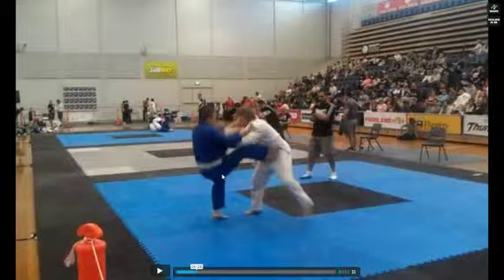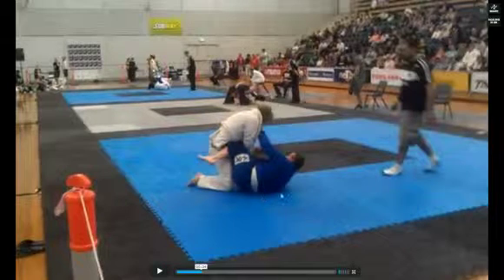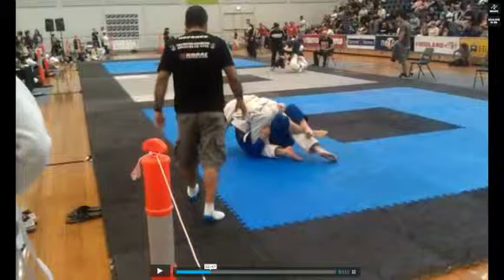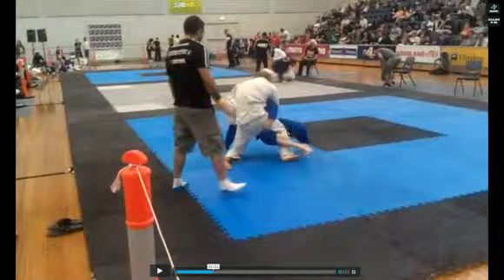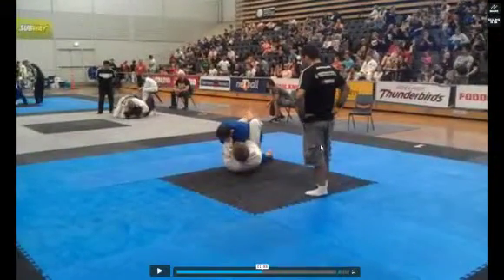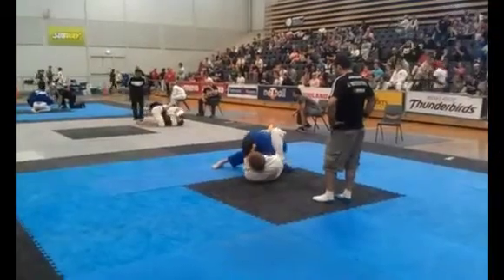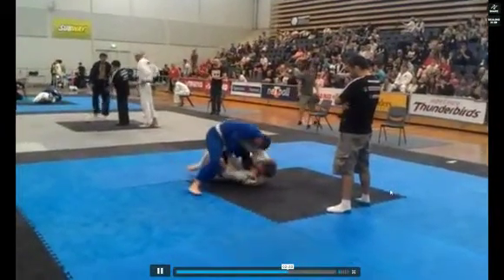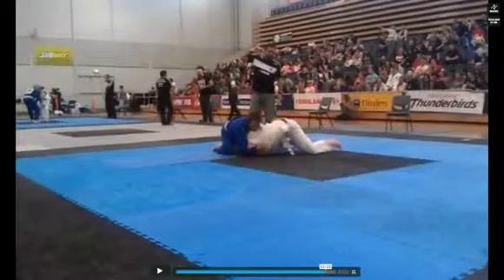JuiceJitero BJJ Cast #8 - Self reflection on my first competition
In this video we'll look at a match from my very first competition. This was my third fight of the day. We'll look at a few fundamental mistakes I made in few spots in the match and how new white belts can avoid having the same problems when they compete for the first time.